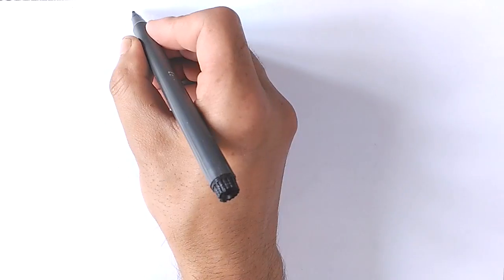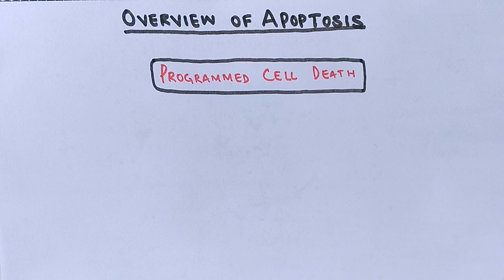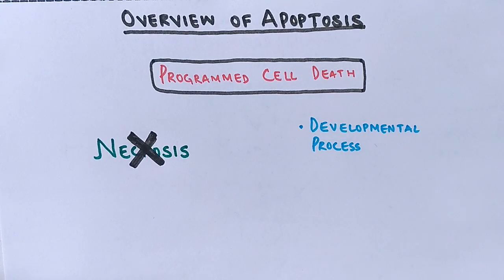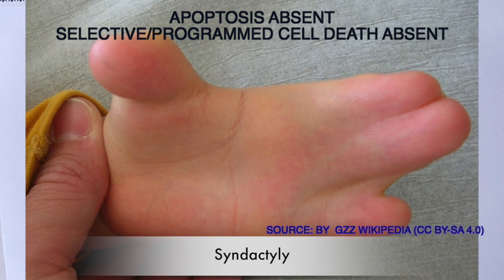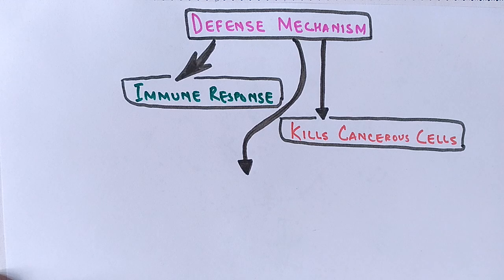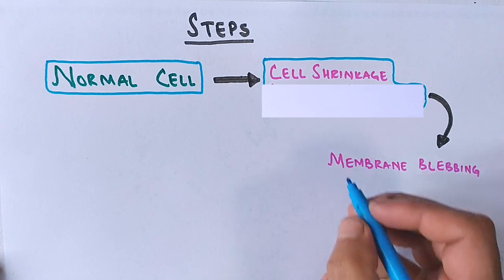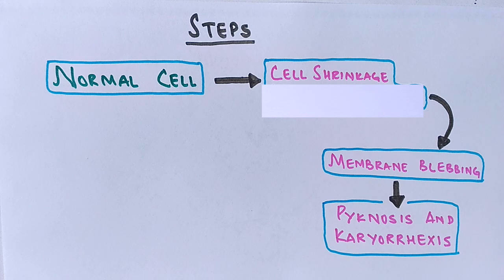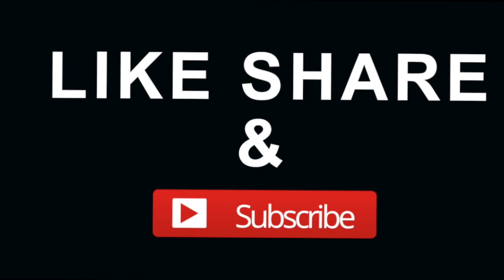Overview of Apoptosis | Steps Explained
Apoptosis is a process of programmed cell death that occurs in multicellular organisms. Biochemical events lead to characteristic cell changes (morphology) and death. These changes include blebbing, cell shrinkage, nuclear fragmentation, chromatin condensation, chromosomal DNA fragmentation, and global mRNA decay. Between 50 and 70 billion cells die each day due to apoptosis in the average human adult.
 For an average child between the ages of 8 and 14, approximately 20 to 30 billion cells die a day.